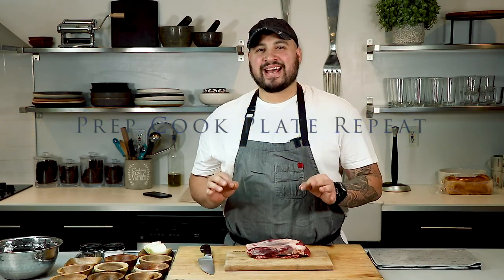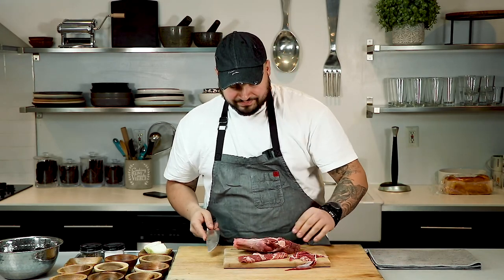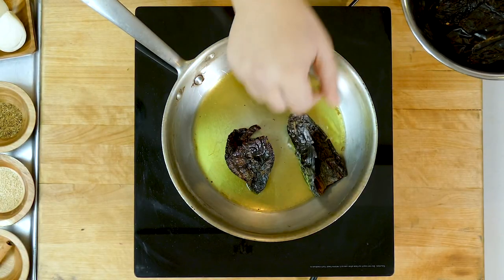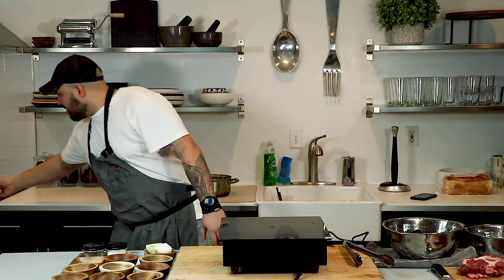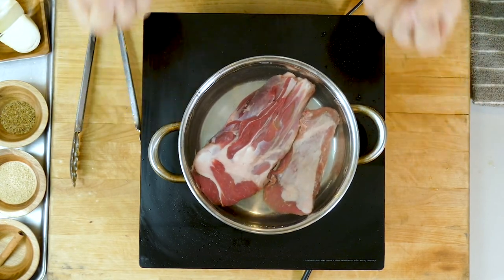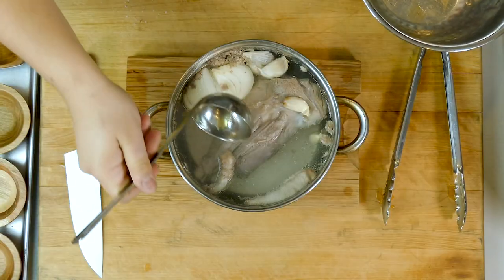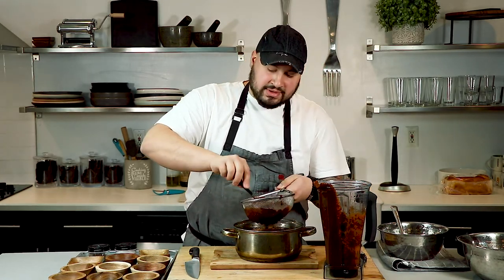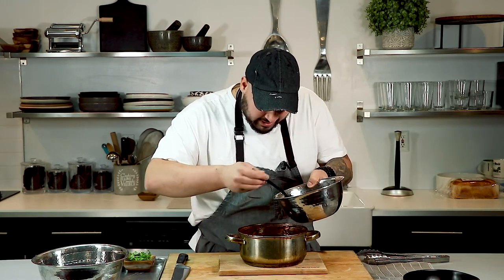Birria de Borrego (Mexican Lamb Stew)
This week, on PCPR, Chef Joseph prepared Birria de Borrego (Mexican Lamb Stew)!